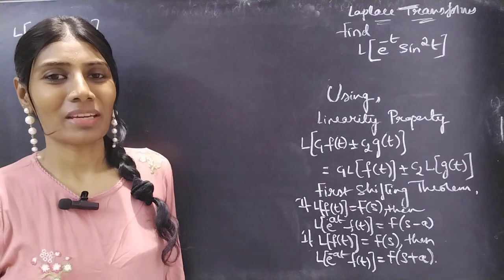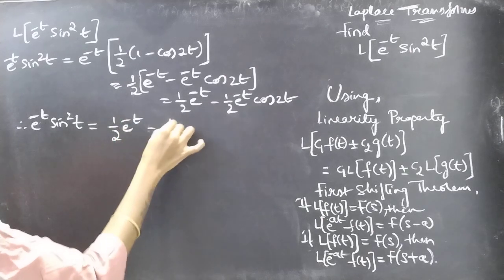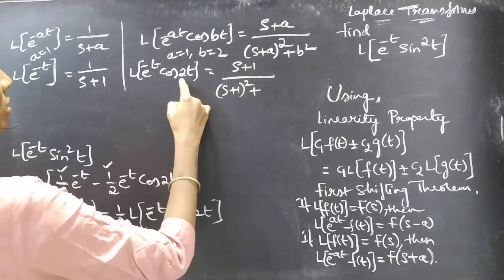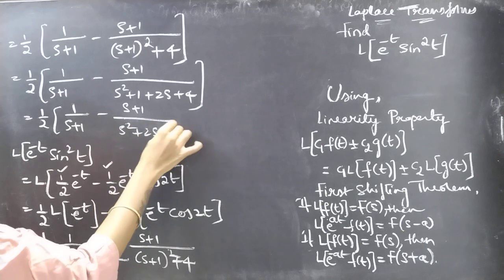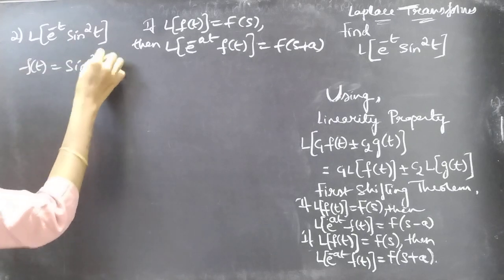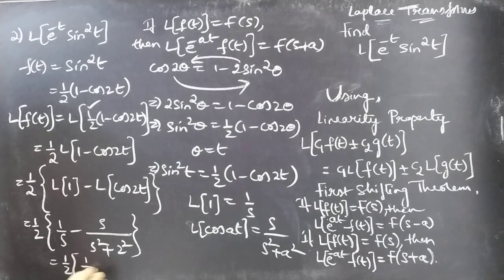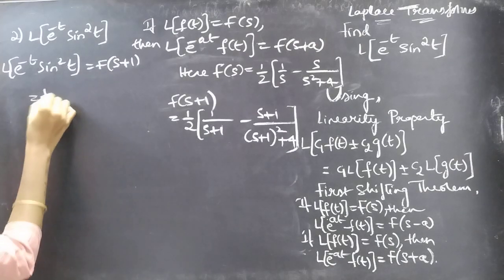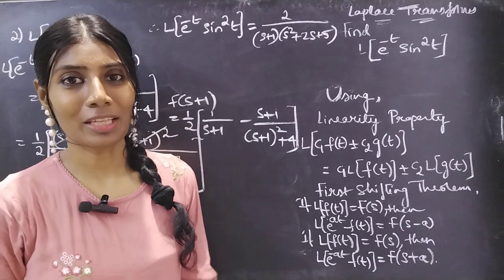L[e^-t sin^2t] using first shifting theorem LaplaceTransforms L1k,68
Hey all, in this video we are solving a problem of Laplace transformations using 'first shifting theorem'. I hope you all will have little patience to watch the video till end.